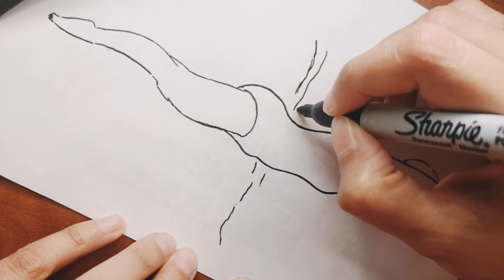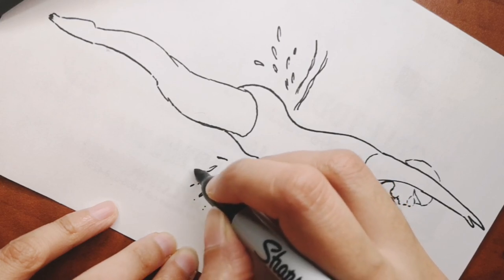How To Draw A Swimmer Step By Step For Beginners | Easy Way To Draw A Swimmer with Narrated Tutorial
How to draw swimmer step by step beginner guide
Easy swimmer drawing narrated step by step
Easy way to learn how to draw a swimmer
Drawing a swimmer
How to draw a swimmer step by step for beginners
swimmer coloring and drawing with easy spoken instructions
Learn How to Draw a swimmer with narrated drawing tutorial
Lets draw a swimmer step by step

**Cando PRODUCTS STORE** Designed just for you:
Redbubble:

Arteza Links (CA)
Arteza Watercolor Pencils, Soft-Core, Triangular-shaped, Pre-sharpened (Pack of 48)

PRISMACOLOR Scholar Pencil, Art Pencils, Box of 60, Assorted Colours (92808HT)

AmazonBasics Colored Pencils - 24-Count Set
CDN$ 15.72 (CDN$ 0.66 / Count) FREE Delivery on your first order

AmazonBasics Colored Pencils - 72-Count Set

10'' Ring Light with Tripod Stand Flexible Phone Holder for Live Stream/Makeup Desktop LED Phone Ring Light

KLIM™ Voice - Gaming USB Desk Microphone for Computer - Compatible with PC, Laptop, Mac, PS4 - Professional Desktop Mic with Stand - Recording, Streaming, YouTube, Podcast Mics, Studio - Red
by KLIM CDN$29.97

Animal Coloring Book for Kids:

** If you want any drawing as a color page let me know, ill send it to you for FREE as a PDF copy**